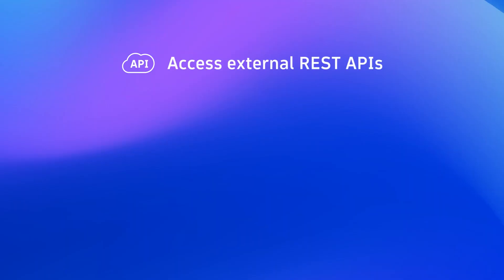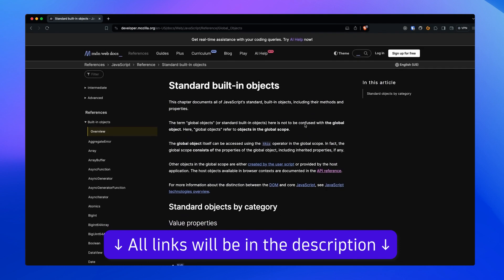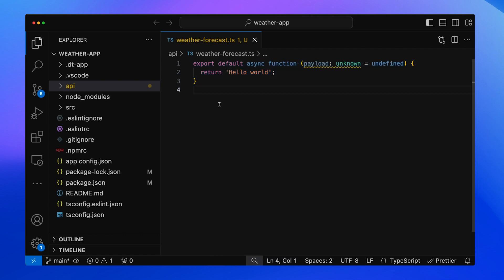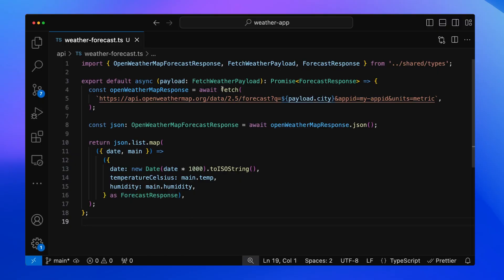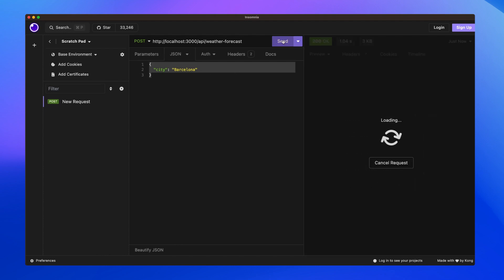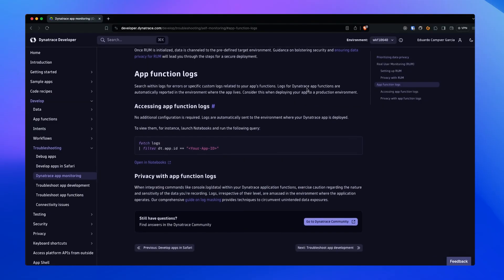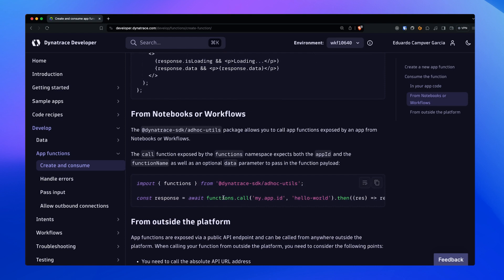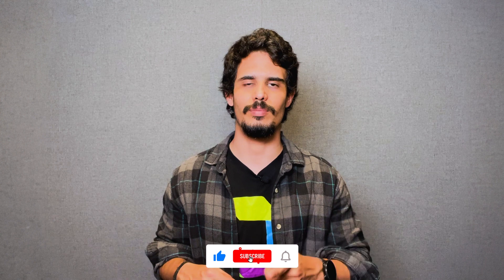App Functions 101: The Backend of Your Dynatrace App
In this video, Edu, Developer Advocate, will showcase Dynatrace® Apps functions.

You'll learn what app functions are, their use cases, and their limitations. We’ll explore how to integrate them with third-party REST APIs, handle heavy data processing, and manage credentials securely. Discover how to create and consume app functions using the Dynatrace JavaScript Runtime and get hands-on with real examples.

📖 CHAPTERS 📖
00:00 Introduction
00:18 What are app functions?
01:15 The Dynatrace Javascript Runtime
02:07 Anatomy of app functions
02:47 Creating app functions
03:13 Access third-party REST APIs
03:54 Error handling
04:35 Logging
05:02 Allow outbound connections
05:33 Consume app functions
06:26 What's next?

🔬 Have a question about our platform? Visit our community and connect with our experts and users